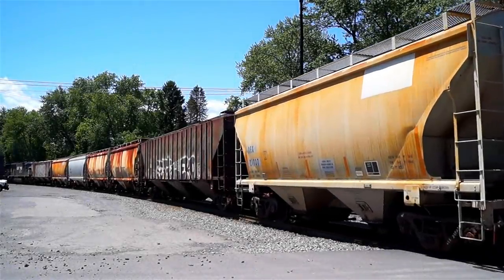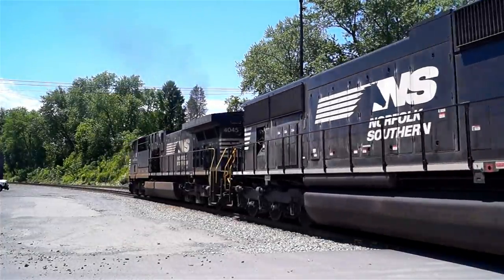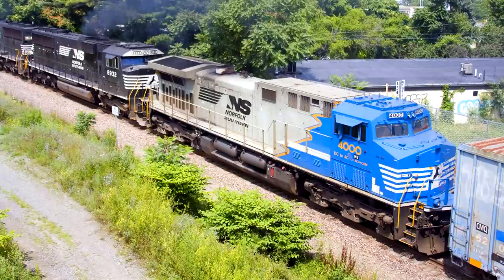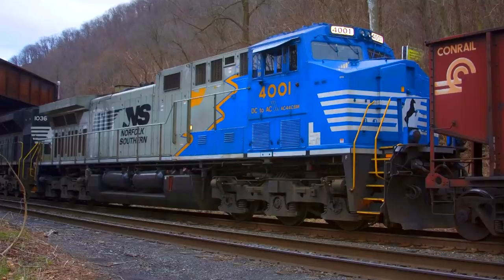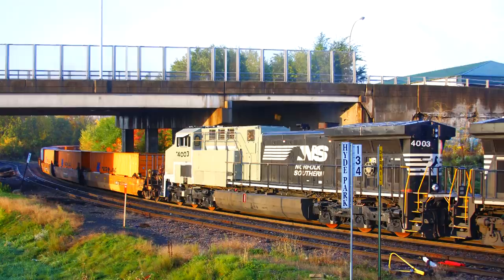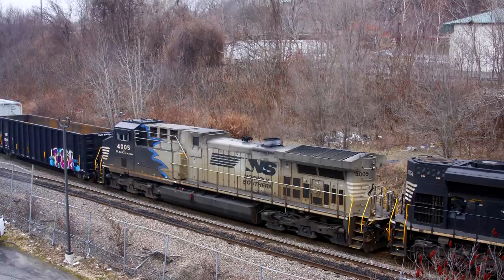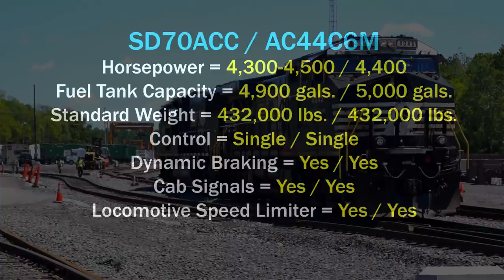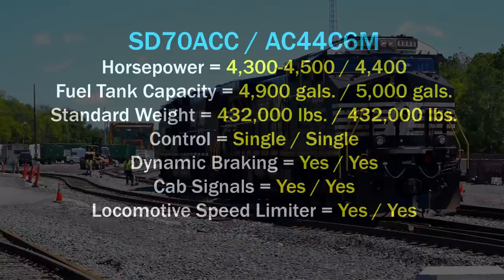[GL][T-255] EMD vs GE: SD70ACC vs AC44C6M - The Battle of the Rebuilds | Trains 21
EMD or GE.. Which do you prefer?

C H E C K    O U T    T H E S E    R E L A T E D    V I D E O S: